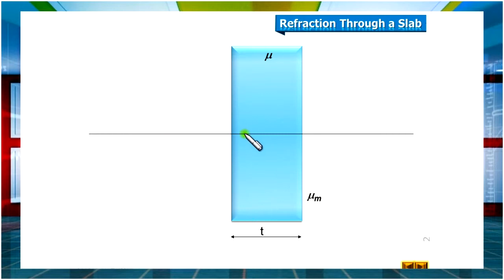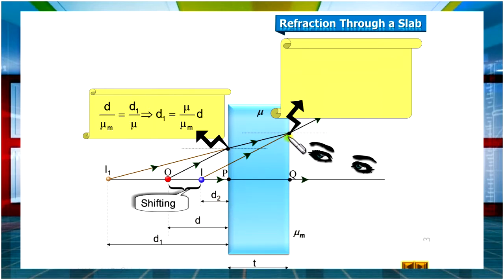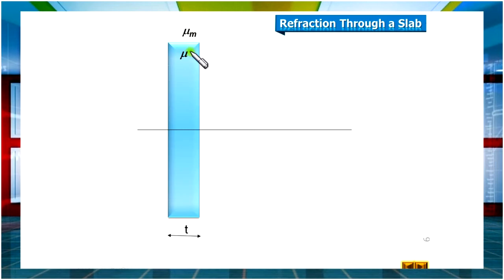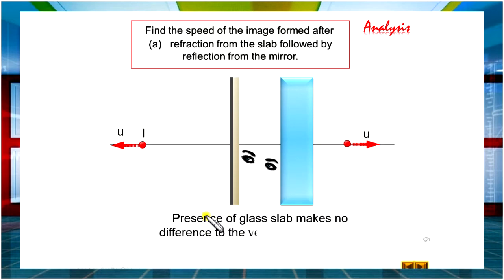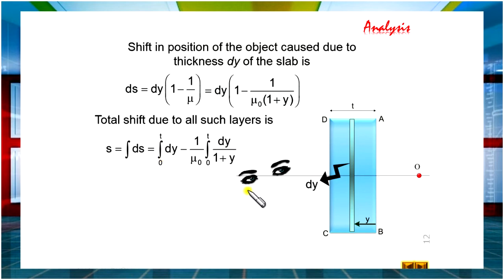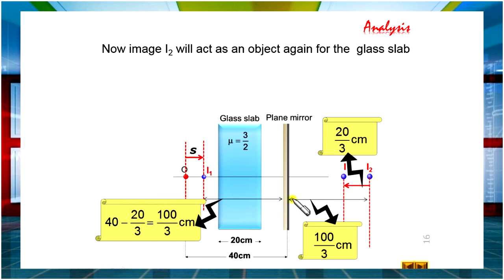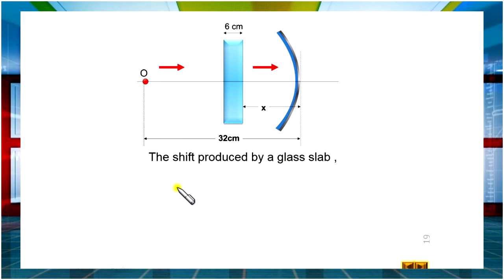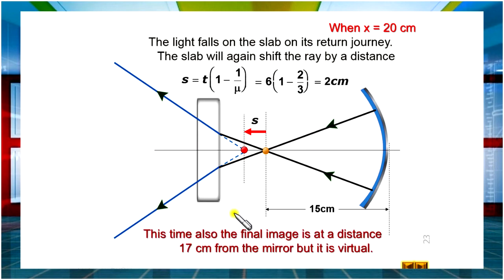Optics Refraction : Physics IIT Jee Cengage books|BM SHARMA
Crack JEE | Solve Physics equations with Cengage | BM SHARMA